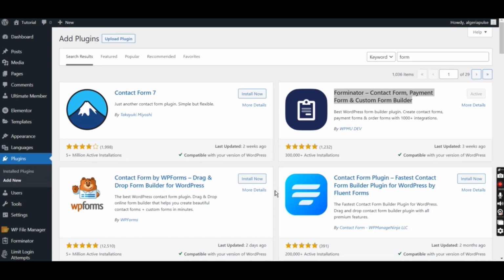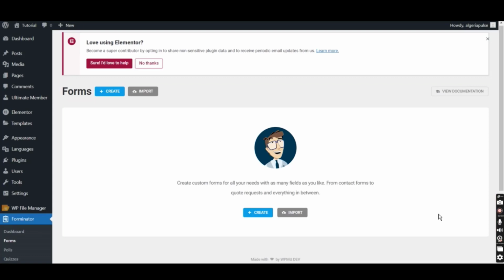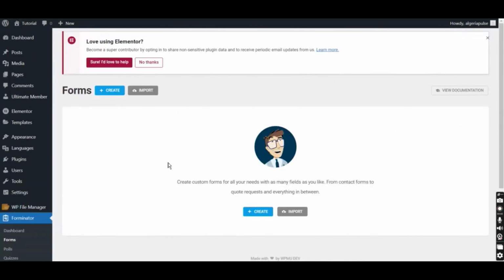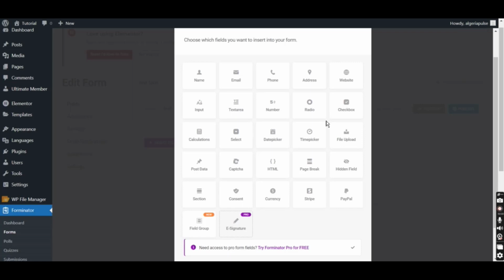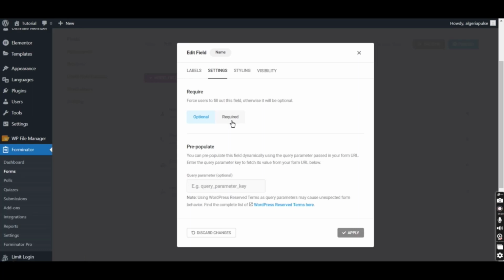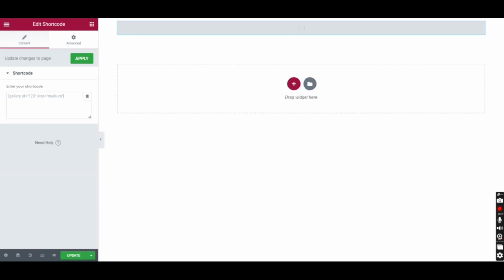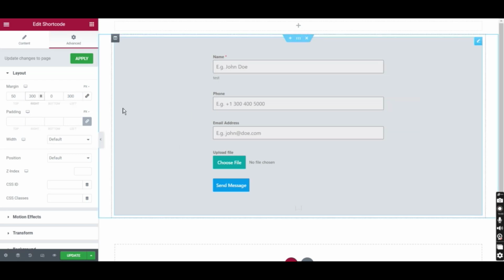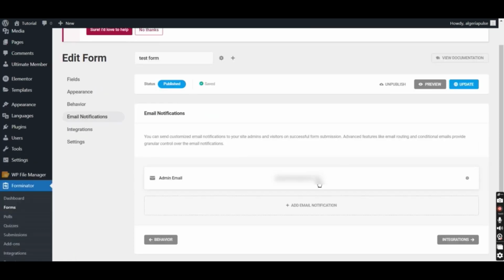How to Gain Info From Your Website Visitors Without Any Errors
If you are looking for a method How to Create Form to your WordPress Website Receiving information from your visitors with certain characteristics as you need But you have encountered several problems receiving information with other additions, or you do not know how to select the necessary options that you need This video explains the easiest and best way to solve this problem
To launch your project via the Internet at the cheapest prices All you need from Script, Themes, Plugins and more Check out our site ✅